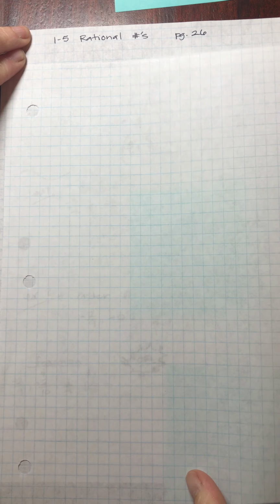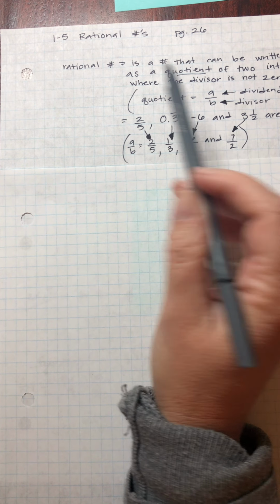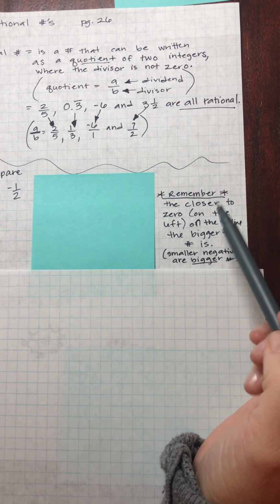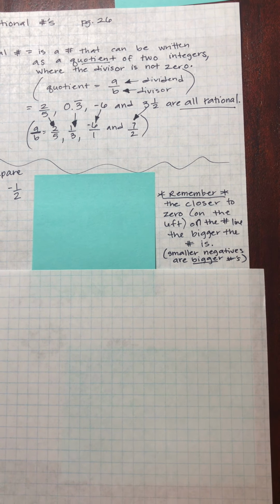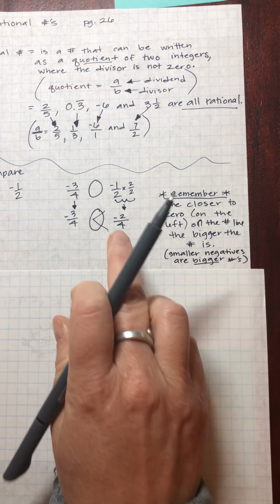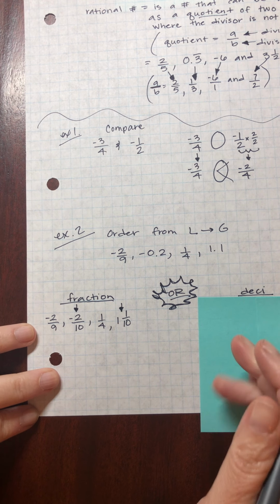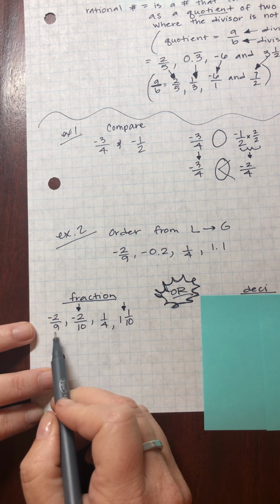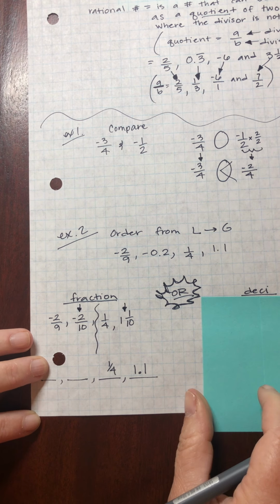(7) 1.5 part1